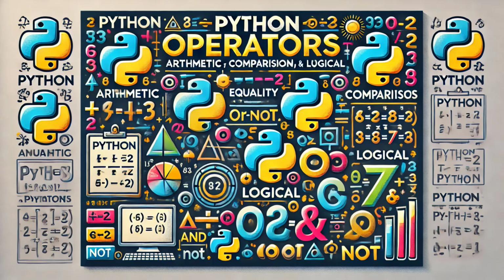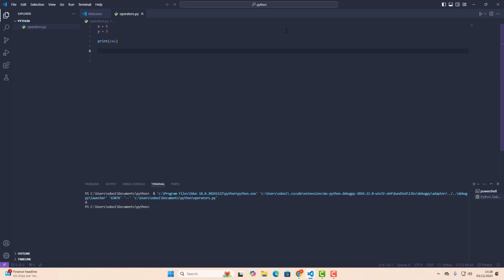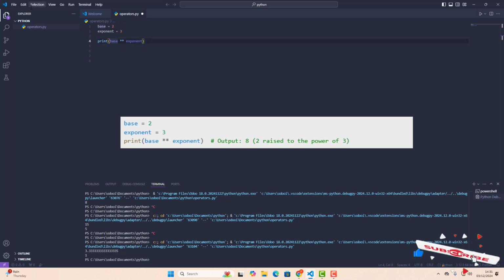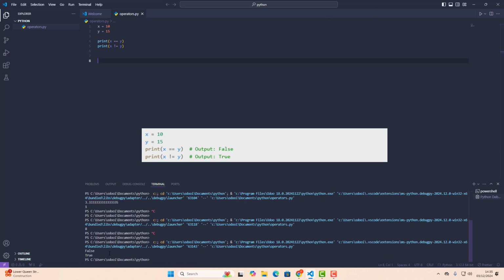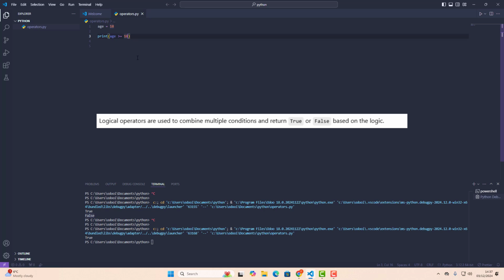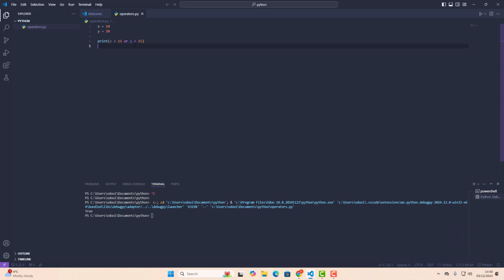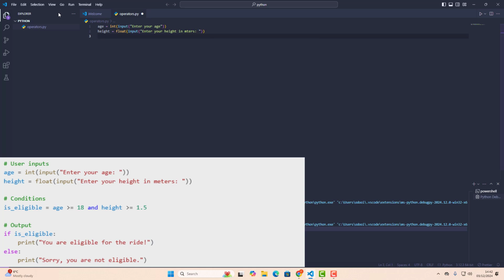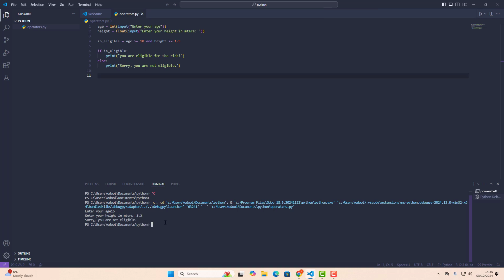Mastering Python Operators: Arithmetic, Comparison, and Logical Operators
Welcome back to our Python programming series! 🚀 In this video, we dive deep into the world of Python Operators—the building blocks of programming logic.

Here’s what you’ll learn:
✔️ How to use arithmetic operators for mathematical operations like addition, subtraction, and more.
✔️ How to leverage comparison operators to compare values and make decisions.
✔️ How to apply logical operators to combine conditions and control program flow.
✔️ Real-world examples to see these operators in action.

By the end of this lesson, you’ll be equipped with the knowledge to perform complex calculations, compare values, and build powerful decision-making logic in Python.

Let us know your favorite example or question in the comments below. Let’s code smarter, not harder! 💻✨